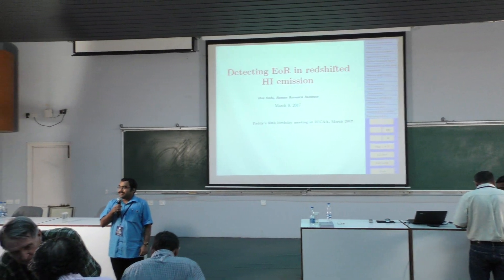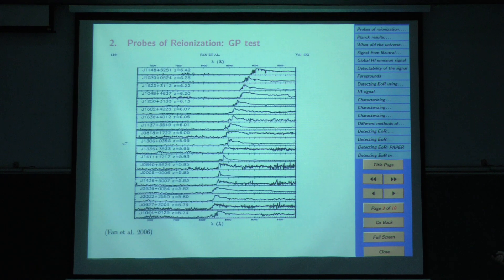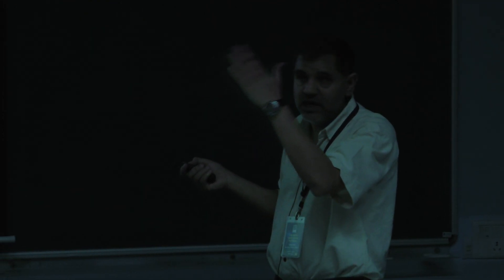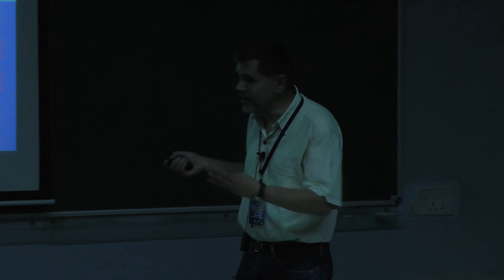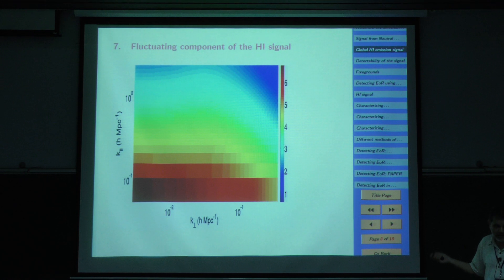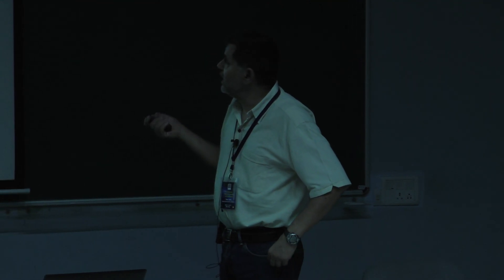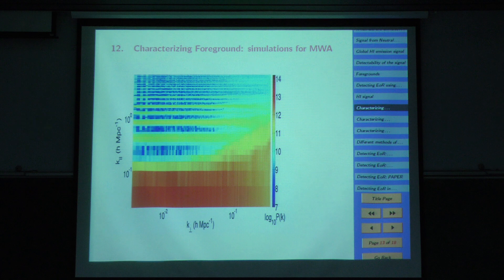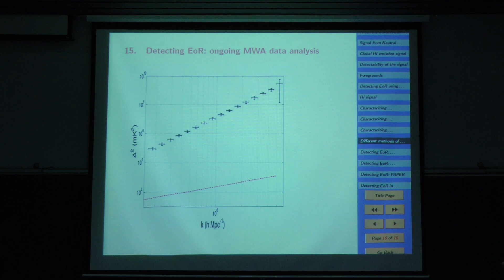Shiv Sethi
Lecture by : Shiv Sethi
Workshop on Aspects of Gravity & Cosmology
March 7-9, 2017, IUCAA